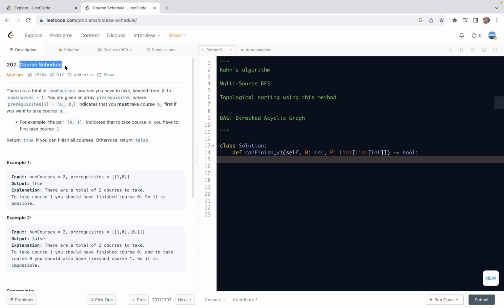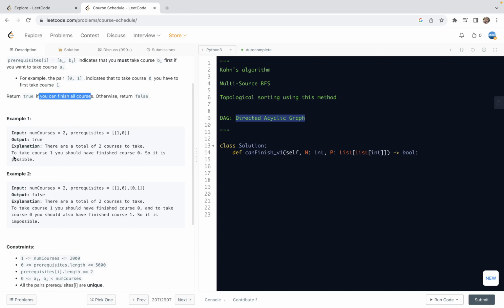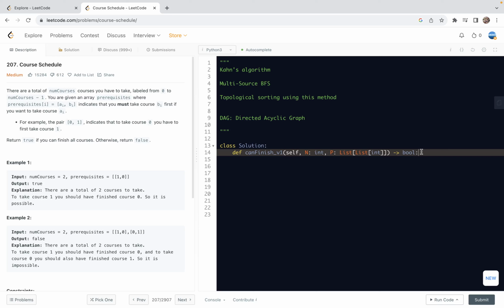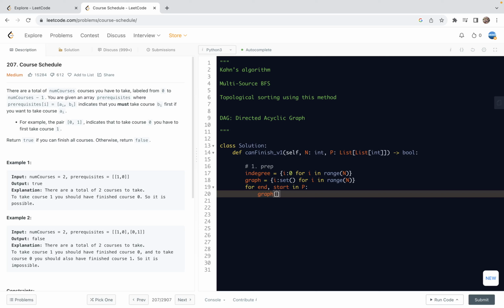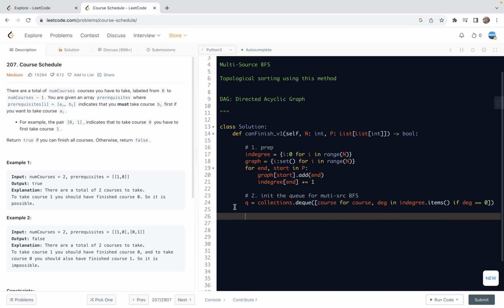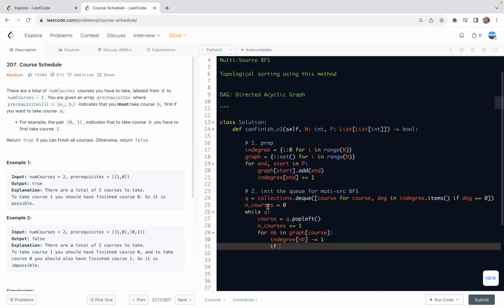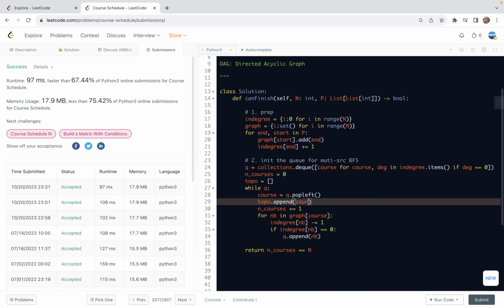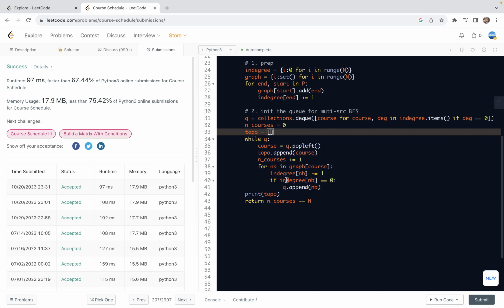leetcode 207 Course Schedule - Kahn's Algorithm